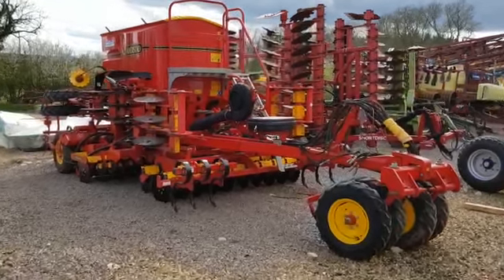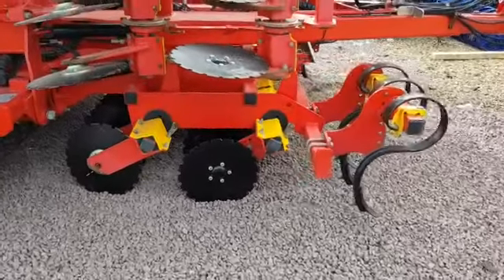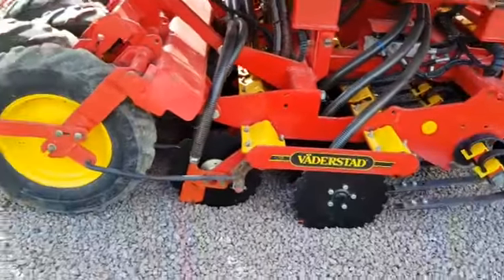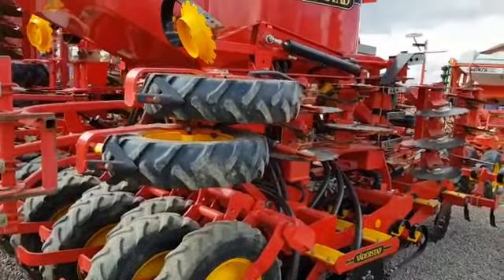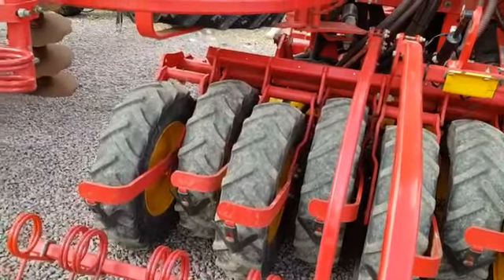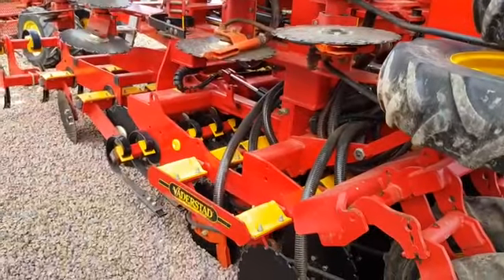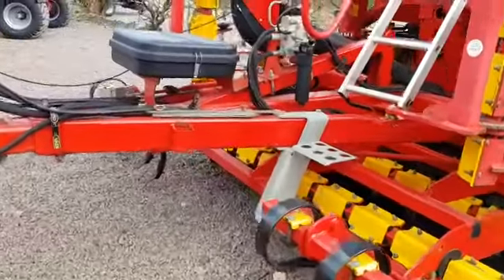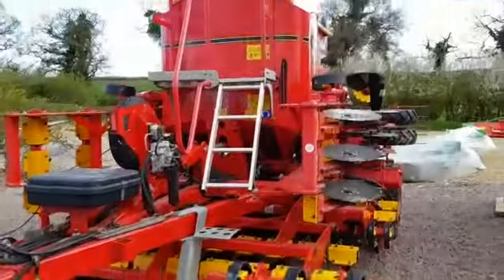VADERSTAD RAPID A400s System Disc, Full Walk-Around Tour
VADERSTAD RAPID A400s System Disc, 2011, 1717 hectares c/w interactive depth control, drawbar centre packer, very tidy. All new wearing metal fitted.